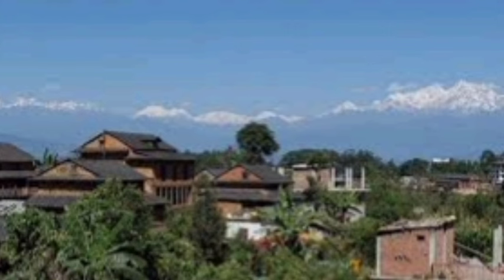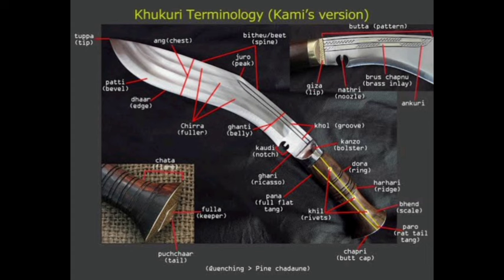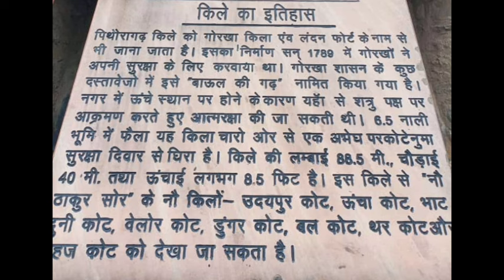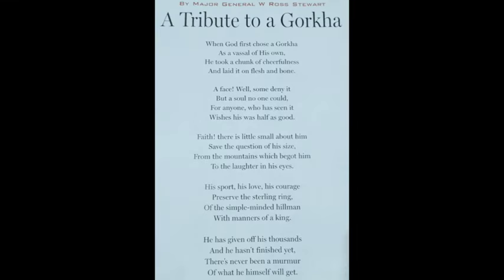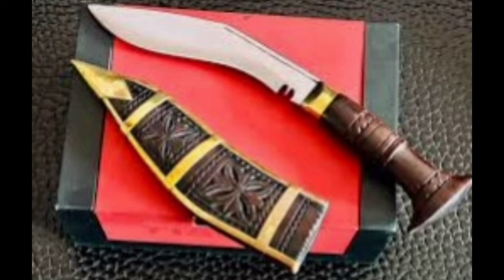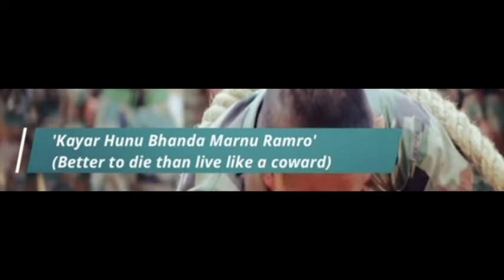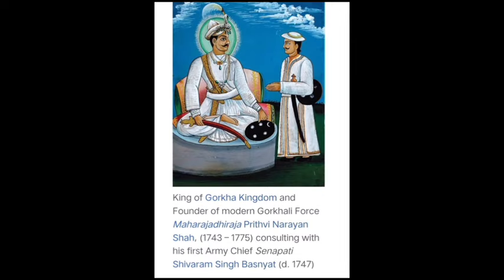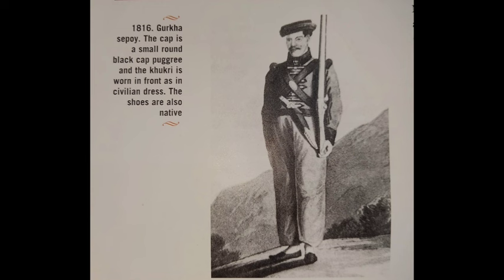भारत के जाबांज लड़ाके Jai Maa Kali, Aayo Gorkhali’ @bravest GORKHA#india indian gen b c joshi aps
गोरखाली या गोरखा नेपाल के मूल निवासी हैं। इन लोगों को ये नाम 8वीं शताब्दी में हिन्दू संत योद्धा श्री गुरु गोरखनाथ ने दिया था।  class 12 humanities. gen b c joshi aps